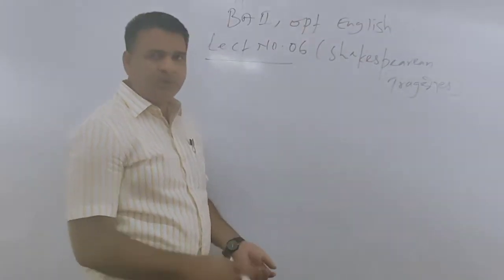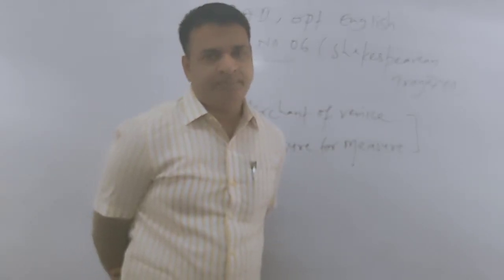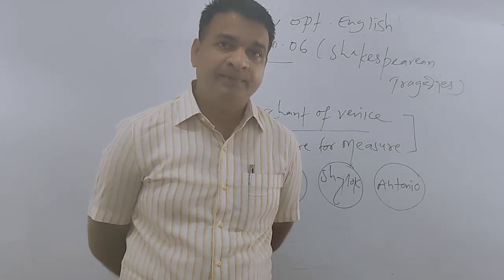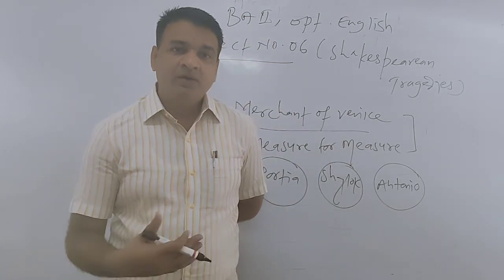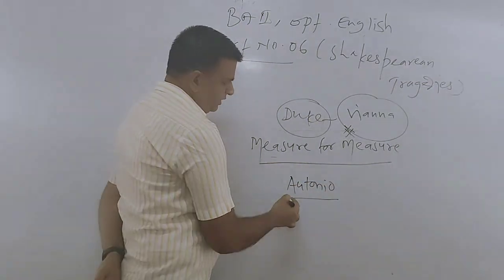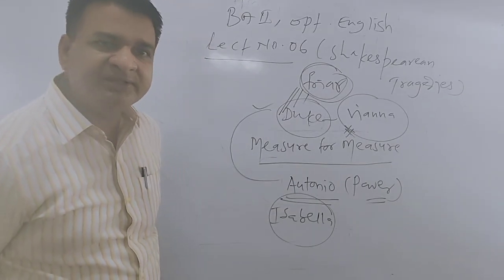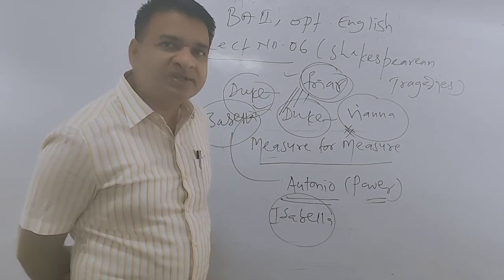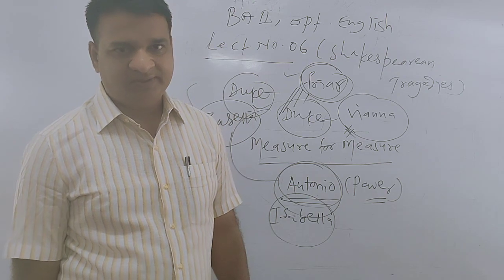BAII, Opt.Eng.Lect.6, P.VII, Topic:Shakespearean Tragedies, Nagnath Totawad